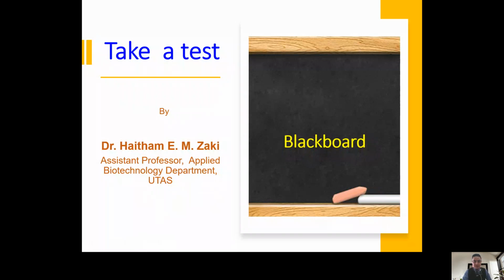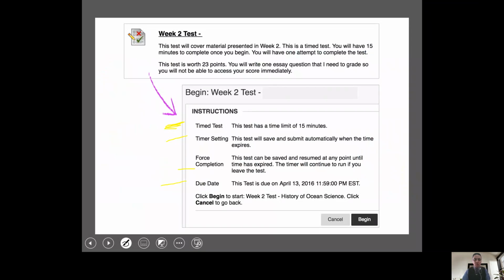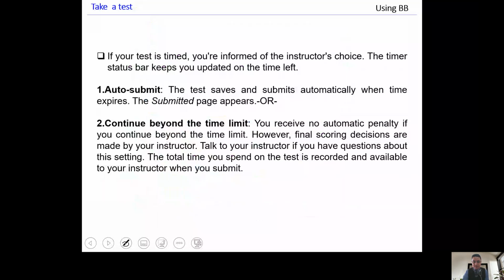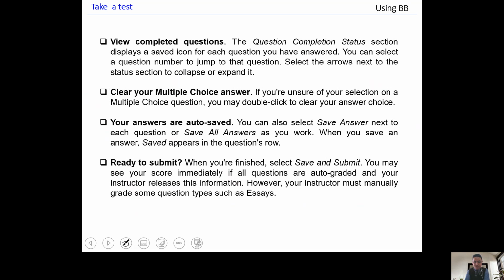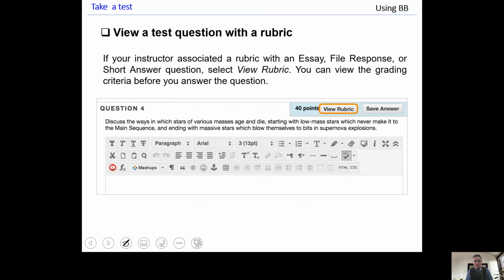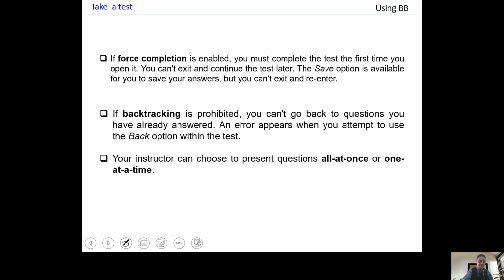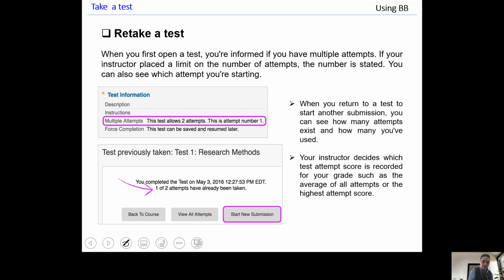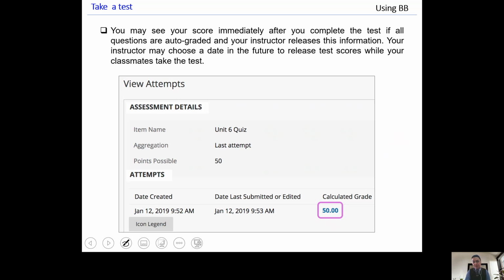Take a test in Blackboard